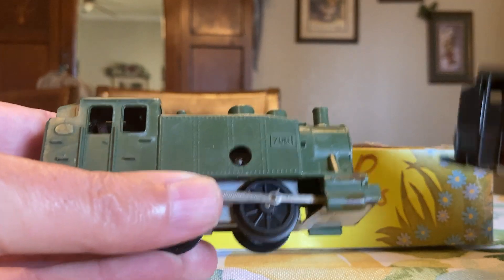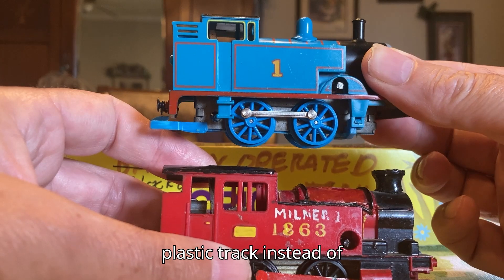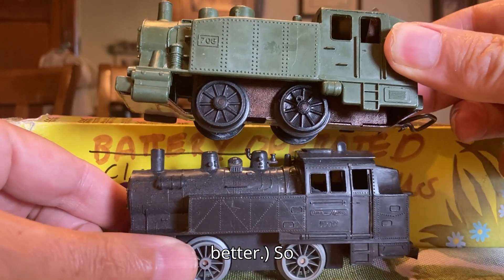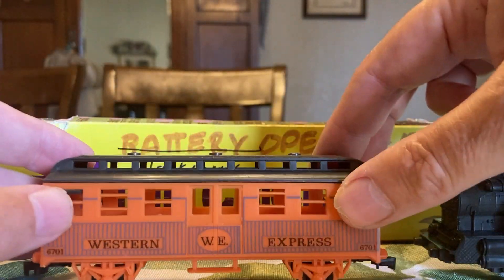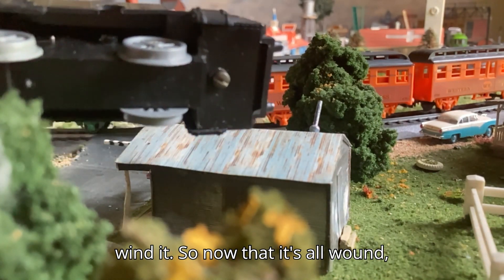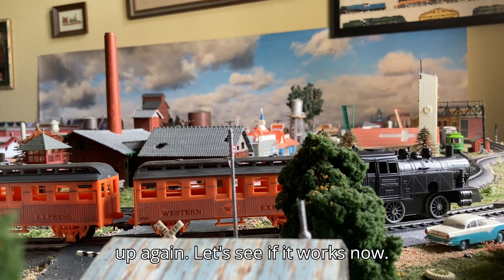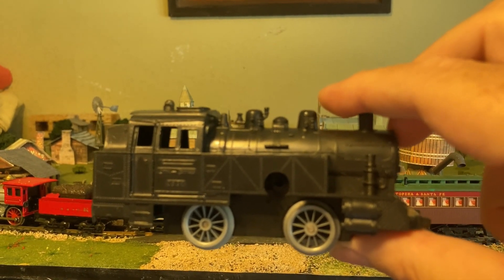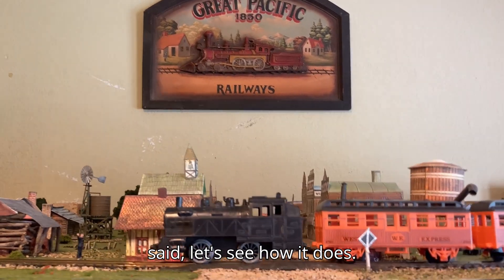Lima CRICK Western Express Train Set Unboxing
Here, we take a look at a Lima CRICK clockwork train set, made in the 1970s.  It turns it out it is missing a couple of pieces, but we are able to test it on the layout and the portable Western Layout.  It is not as powerful as either the Hornby or Playcraft/Jeouf offerings.  It's clockwork motor is made mostly out of plastic, which has more friction between moving parts than the all metal clockwork motors used by the others.